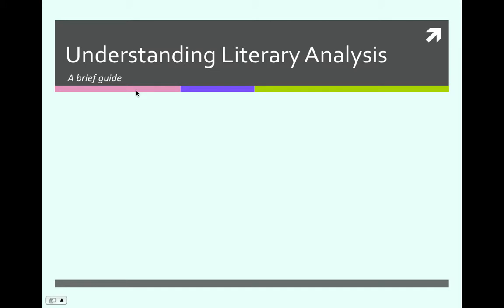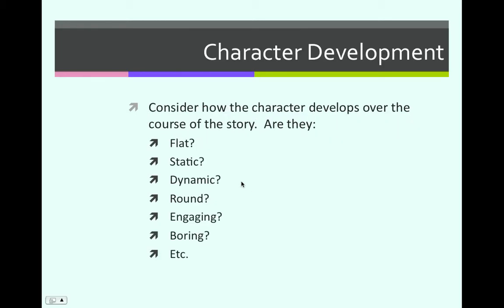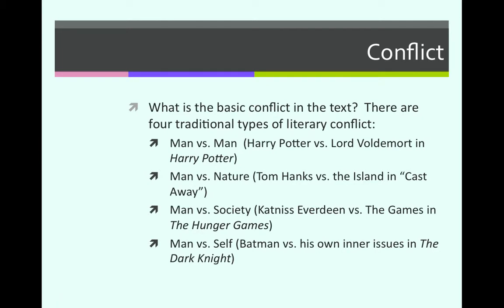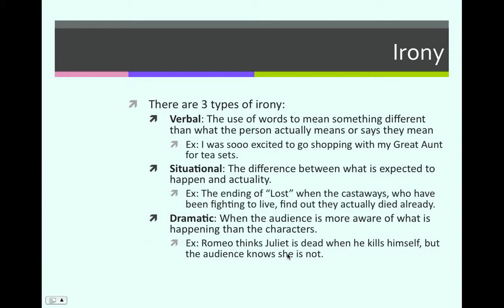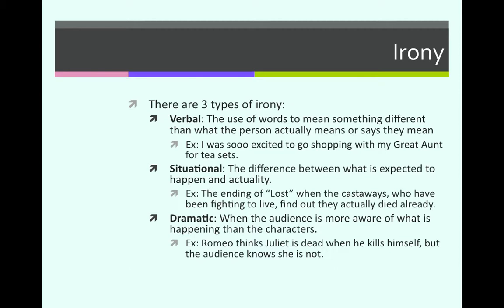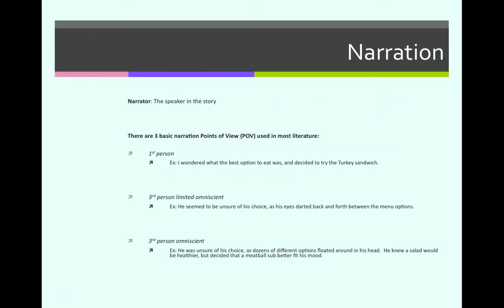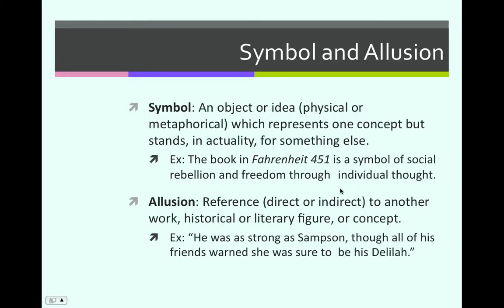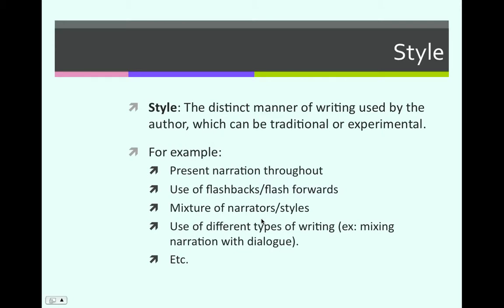understanding lit basics